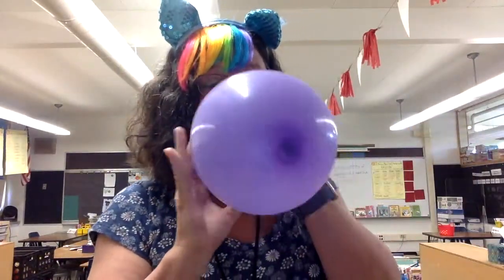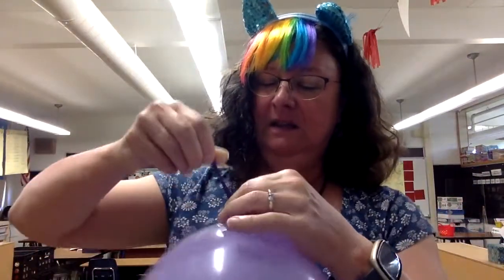Purple Balloon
How do blow up a balloon